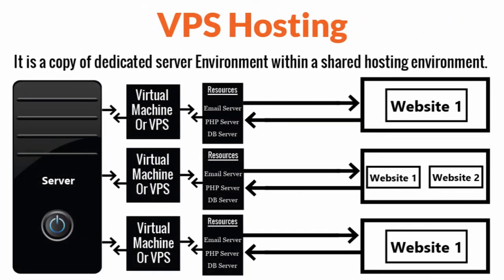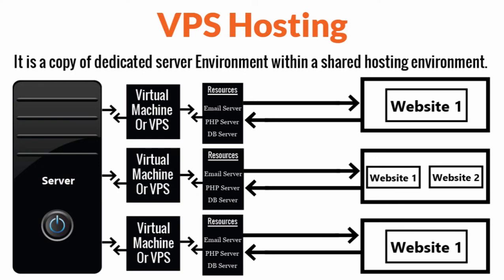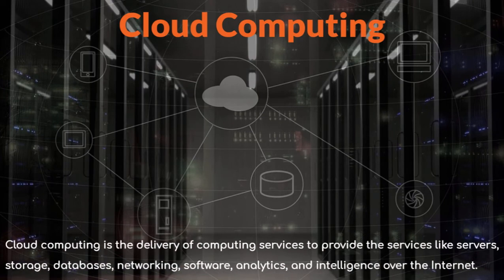1.2. Внедрение хостинга, типов и облачных вычислений